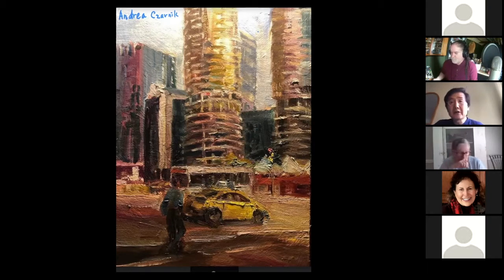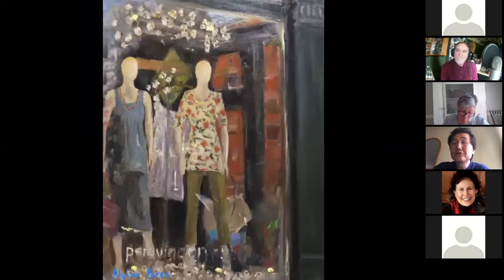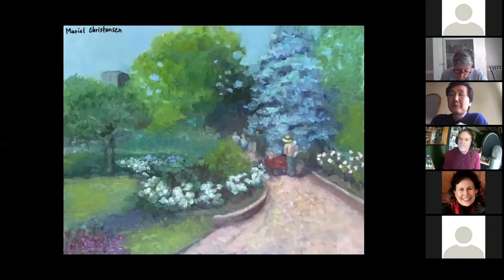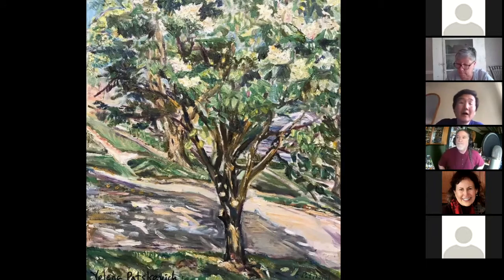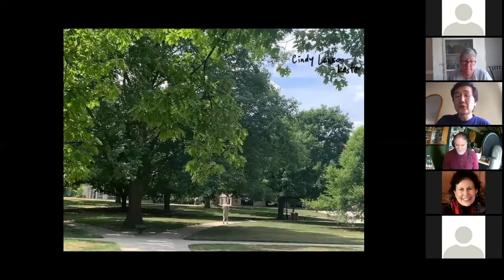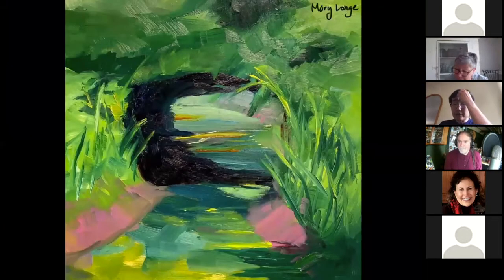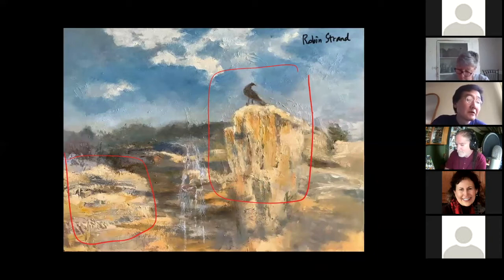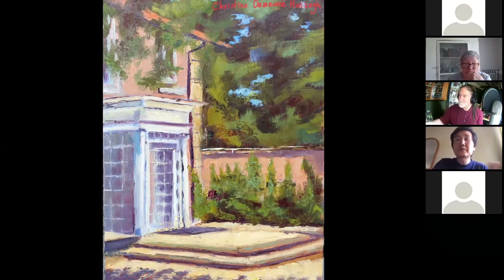Don Yang Critic for 7/04/20 PAPC Virtual Paint Out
Don Yang is the consumate teacher. He is Dean of Fine Arts at the American Academy of Art. He teaches there and in his private studio, primarily portrait and figures, and is a regular Guest Artist with the PAPC. One of our plein air painters reported that just one series of his classes catapulted her ability to paint to new heights. Check out his painting and his breath taking urban sketches,